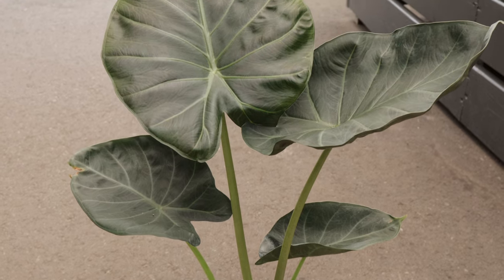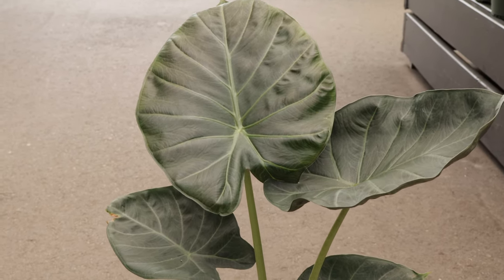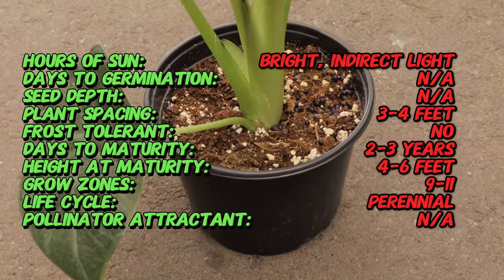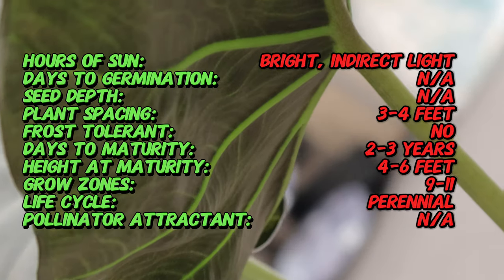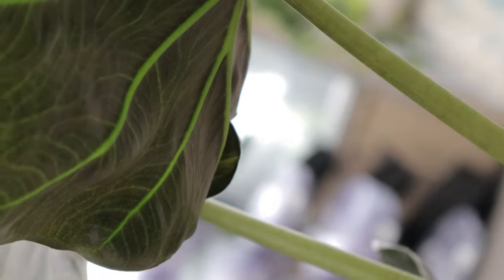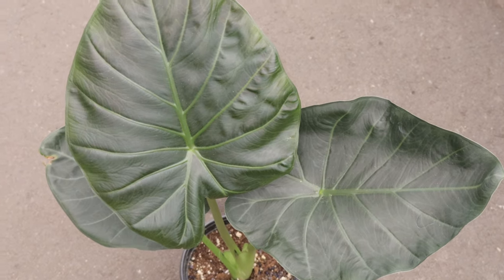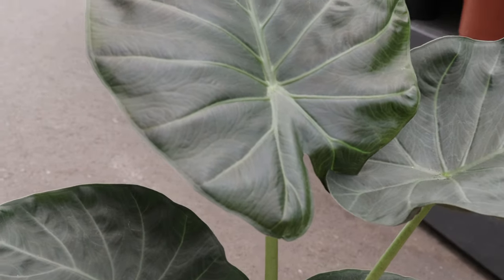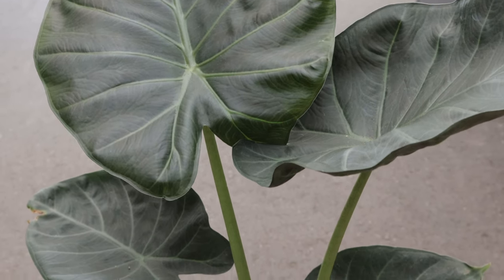Plant Profile: ALOCASIA REGAL SHIELD - A Majestic Indoor Jewel (Alocasia)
Bring a touch of the tropics indoors with the stunning Alocasia Regal Shield! This architectural houseplant boasts magnificent, arrow-shaped leaves that shimmer with a metallic sheen. Its captivating beauty and relatively easy care requirements make it a popular choice for plant enthusiasts of all levels.

Unfold the secrets of the Alocasia Regal Shield in this comprehensive guide. We'll delve into its unique characteristics, ideal growing conditions, and simple care routine to ensure your plant thrives for years to come. Learn about light preferences, watering techniques, and tips for maintaining optimal humidity levels to create a flourishing environment for this indoor jewel.

Latin Name: Alocasia 'Regal Shield'
Common Name: Alocasia 'Regal Shield'
Type: Perennial herb
Sun Exposure: Partial shade to full shade
Days to Germination: Typically propagated from rhizomes or offsets; not usually grown from seed
Seed Depth: Not applicable
Frost Tolerant: Not frost tolerant; best suited for USDA zones 9-11
Days to Maturity: 2-3 years to reach full size from rhizomes or offsets
Life Cycle: Perennial
Pollinator Attractant: Not applicable
Soil Requirements: Well-draining, fertile, and organically rich soil
Mature Size: 4-6 feet (120-180 centimeters) tall and 3-4 feet (90-120 centimeters) wide
Spacing: Plant 3-4 feet (90-120 centimeters) apart
Bloom Time: Rarely blooms in cultivation; primarily grown for its foliage
Flower Color: Infrequent; typically greenish and inconspicuous
Foliage: Large, dark green to black leaves with prominent veining and a shield-like shape
Uses: Ornamental plant for shaded garden areas, containers, and indoor plant collections
Special Features: Attractive foliage, tropical appearance, air-purifying qualities
Note: Alocasia 'Regal Shield' is known for its impressive, dark foliage that adds a dramatic touch to gardens or indoor spaces. It thrives in humid environments and should be protected from direct sunlight to avoid leaf scorch. Although it is not frost-tolerant, it can be grown indoors in cooler climates. Regular misting helps maintain the humidity levels this plant needs. Care should be taken to avoid waterlogged soil to prevent root rot. Alocasia 'Regal Shield' is also valued for its air-purifying qualities, making it a popular choice for enhancing indoor air quality.